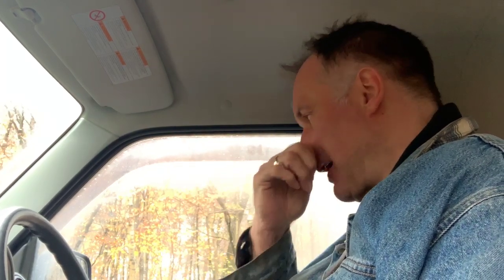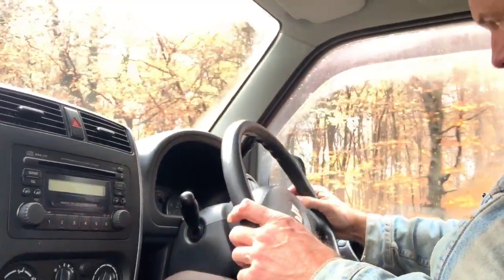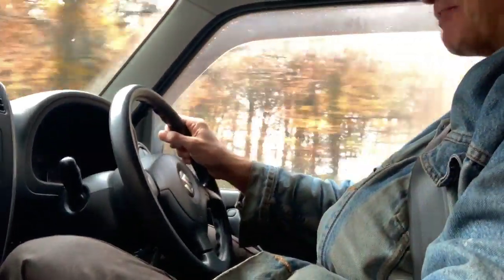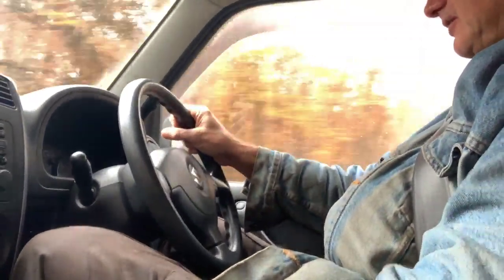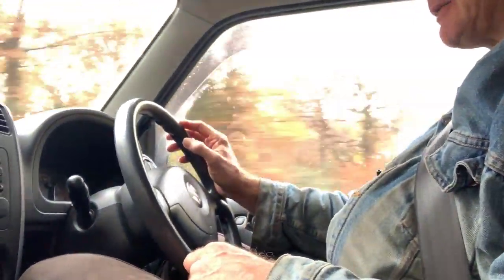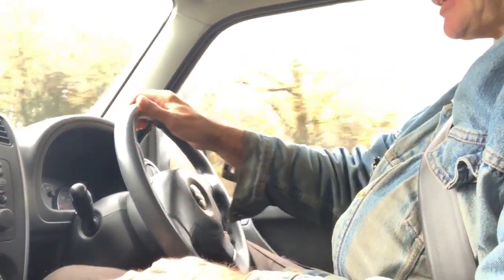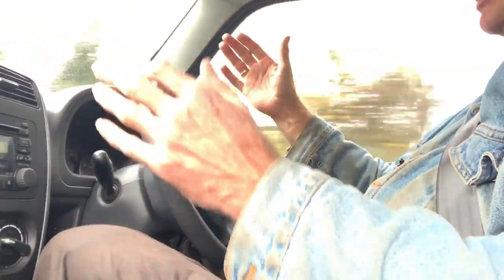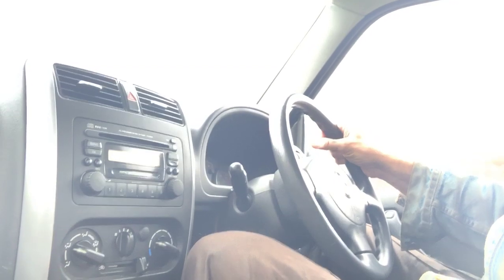suzuki jimny 1 3GLX 3dr for sale in action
motodrome suzuki jimny 1 3GLX 3dr for sale in action